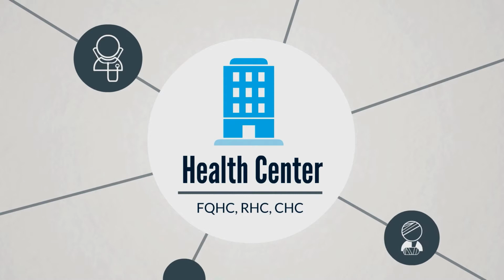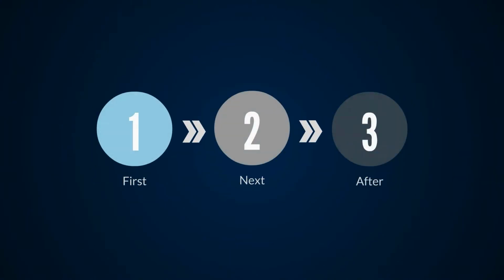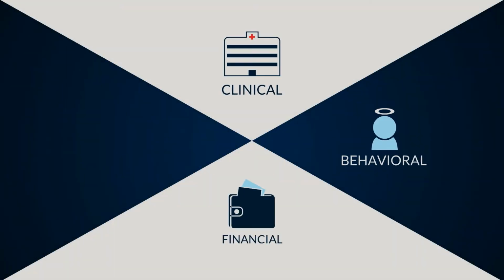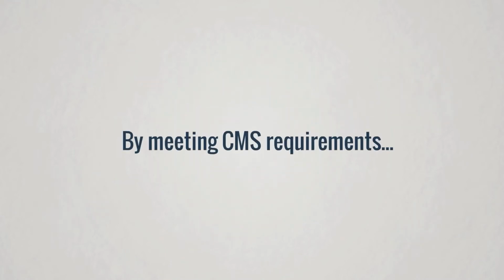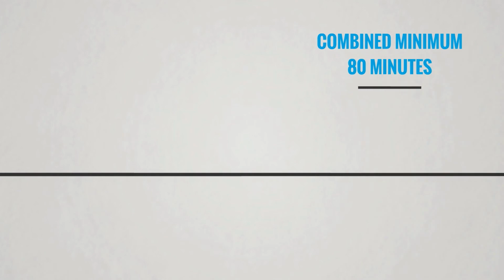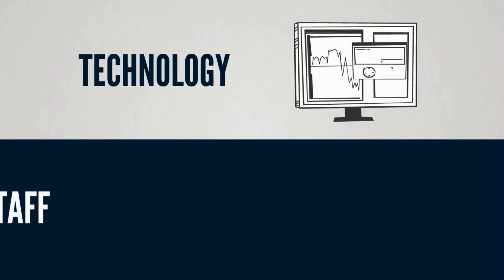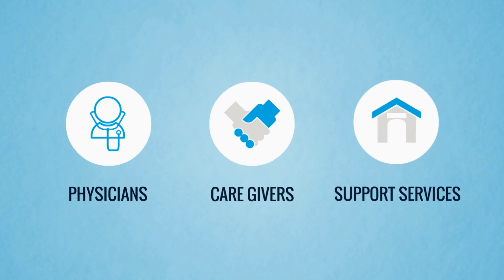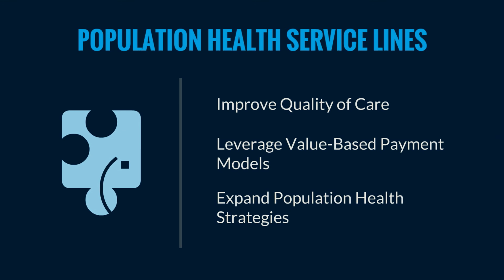Population Health Services for Health Centers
Today, if you’re a high performing community health center, these three things are on your priority list, expanding revenue sources to diversify, improving care quality and outcomes and increasing margins to ensure financial viability. Obviously, all three need to be addressed. But looming policy changes have created a future of uncertainty. And for many, that means increased funding pressures, spending cuts and a reduction in much needed expansion efforts. Even if financial stability is restored, health centers operate on thin margins, so they usually have to tackle them one at a time.

But what if you could advance all three simultaneously with no upfront costs?

Staff increases or capital investments? That would be a real advantage. Health centers serve 27 million of our nation’s most vulnerable populations. These patients are at high risk for acute health disparities and typically experienced multiple chronic conditions, including behavioral health disorders. That’s why supporting the overall health and well-being of these patients can be challenging to be successful. Health centers need comprehensive care coordination to address the patient’s clinical, behavioral, financial and psychosocial needs. This is critical to effectively managing their conditions and improving care quality.

But getting patients activated, keeping them engaged in helping them manage their conditions between office visits is resource intensive. And historically, you haven’t been reimbursed for it. Now you can be. Recently, the Centers for Medicare Medicaid Services began new programs that reimburse health centers for providing population health management services, for example, by meeting CMBS requirements. You can bill an average of sixty two dollars per month per patient for care management, one hundred forty five dollars per month for behavioral health management and two hundred and thirty eight dollars for annual wellness visits.

That means if you were to enroll 1000 of your eligible Medicare patients, your health center would see an estimated revenue increase of two million seven hundred twenty two thousand dollars annually and four larger centers with 5000 patients. The increase is more than 13 and a half million. Problem solved, right? Not exactly. These care management services require a combined minimum 80 minutes non face to face clinical staff time per month directed by a physician or other qualified health care professional. In the annual Wellness Visit program requires a 45 to 60 minute health risk assessment prior to their visit.

If you enroll 1000 patients in each of these programs, that’s fourteen thousand hours per year just for the clinical consultations and assessments, plus the additional time for documentation and billing.

Since compliance is essential for reimbursement, clinics may need to invest in technology, staff and training to successfully meet the requirements on their own. This can get costly. But what if you could participate in these programs without the addition of staff or upfront costs? Here’s where we can help. Our care coordination teams, nursing and clinical support staff will perform as an extension of your health center. Eliminating the need for additional technology and staff will talk monthly with your eligible patients about adherence to physician directives and medication orders, developed care plans and set goals.

And we’ll even coordinate care among physicians, caregivers and support services. Using motivational interviewing and health care coaching techniques are highly trained. Care team will empower patients to better manage their conditions and improve outcomes. And they’re absolutely obsessed with patient satisfaction and quality improvement. Meeting these CMBS billing requirements will create new revenue streams with no upfront costs or capital investments. And it will go directly to your bottom line. The vigilance population health service lines are a natural extension of your efforts to improve quality, leverage value based payment models and expand population health strategies.